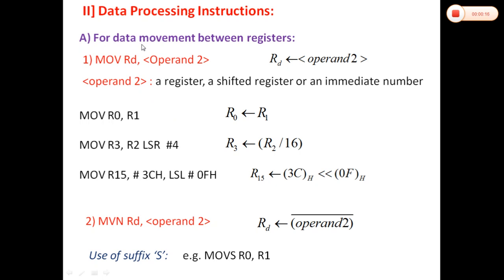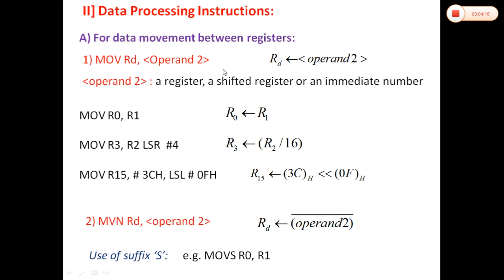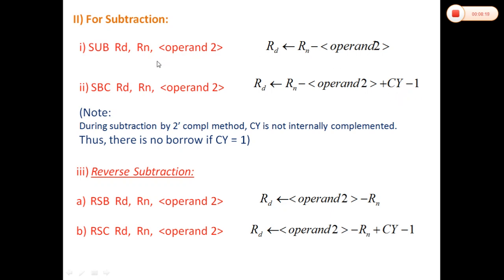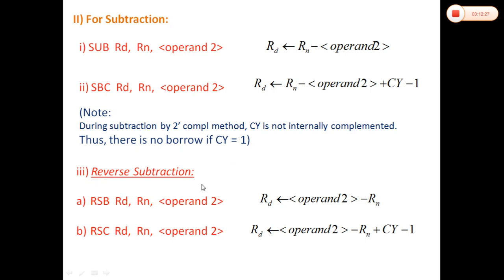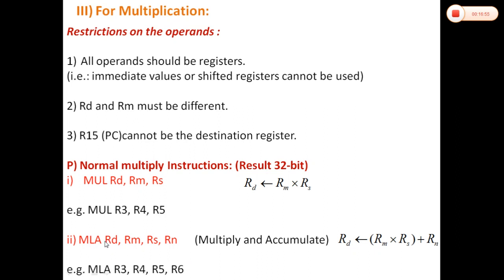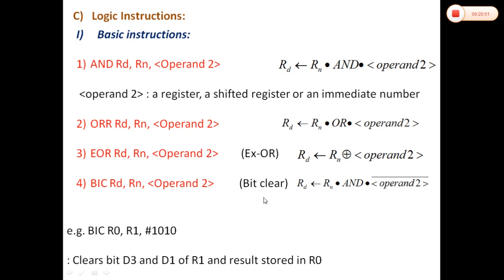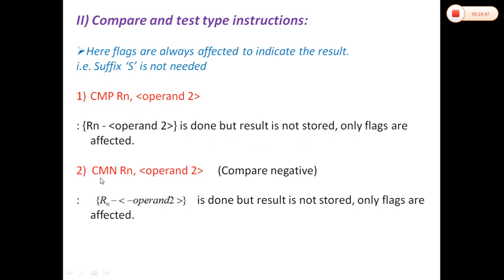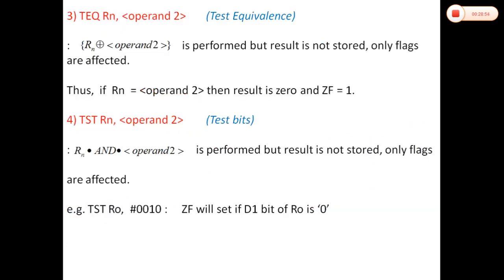ARM_4 _Dr Mahesh Belekar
As a part of the 'video lectures series' on the 'ARM instructions set', this lecture explains in details the Data processing instructions of the ARM processor.